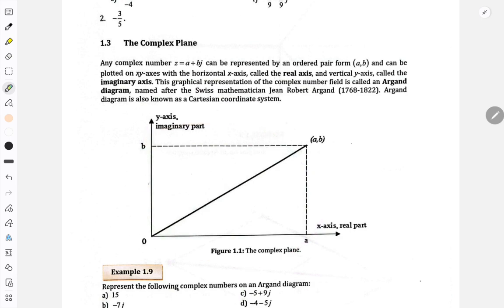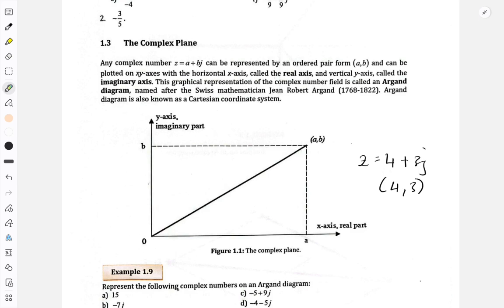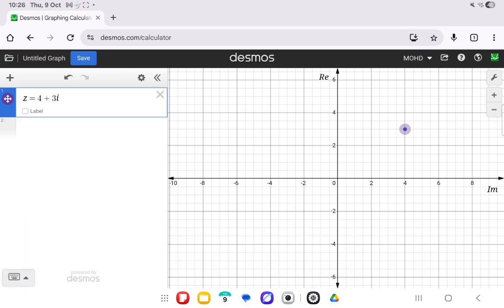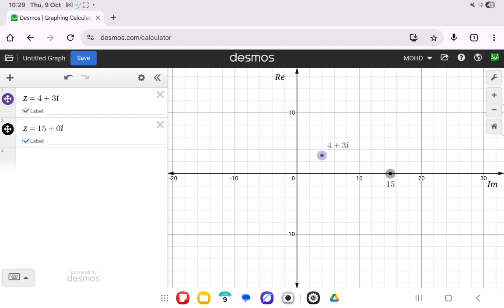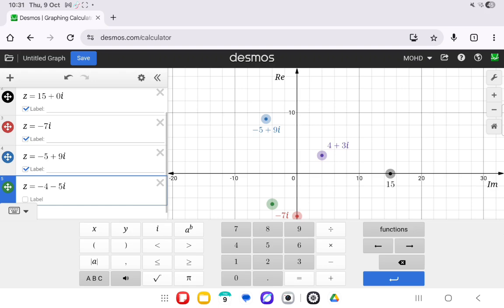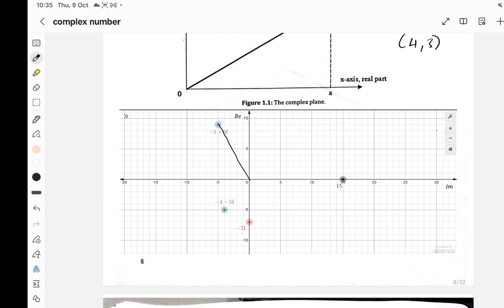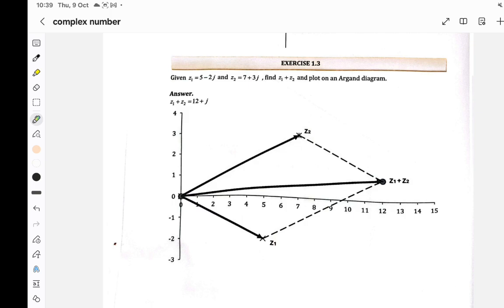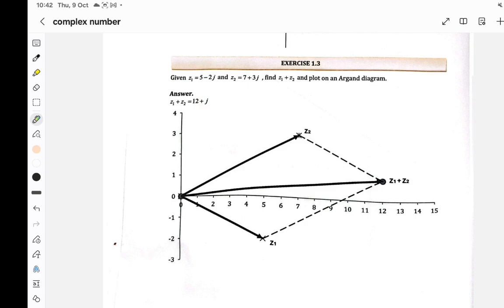Complex Number (Section 1.3)